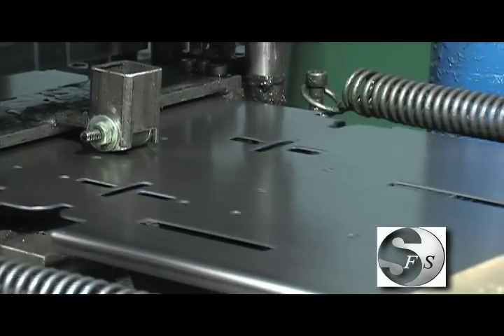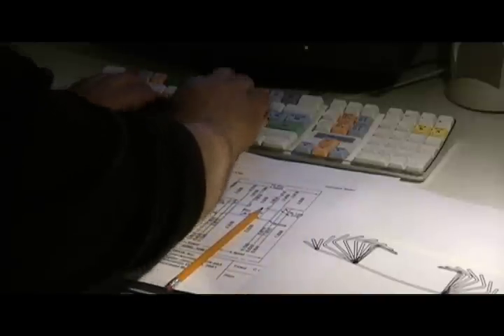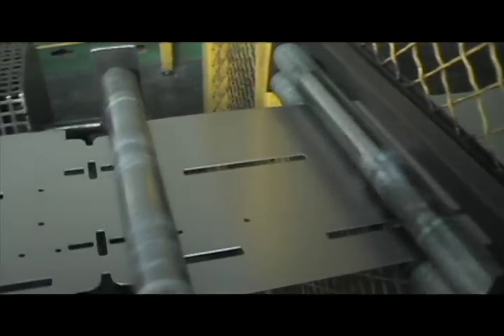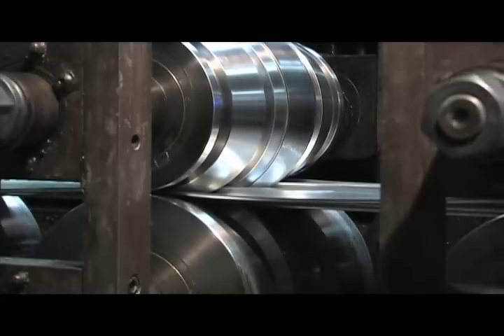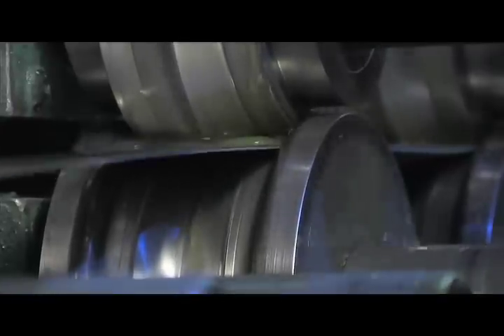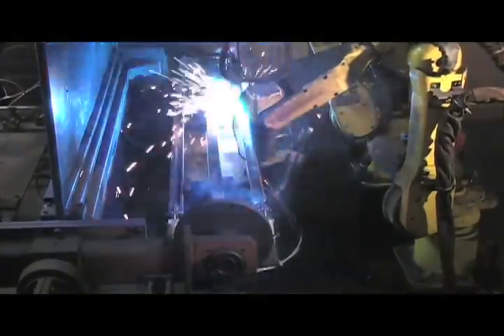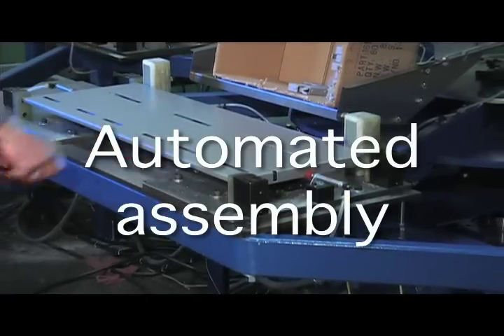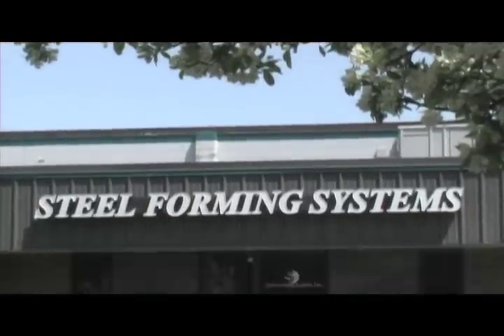Roll Forming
Informative video on the process of roll forming.  Includes information on robotic welding and resistance welding.  Takes place at Steel Forming Systems, Inc.